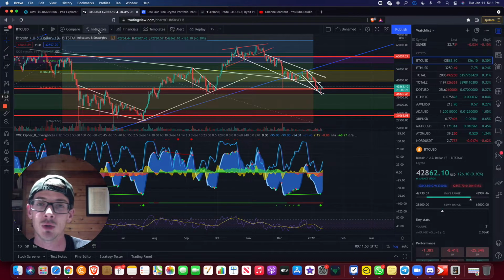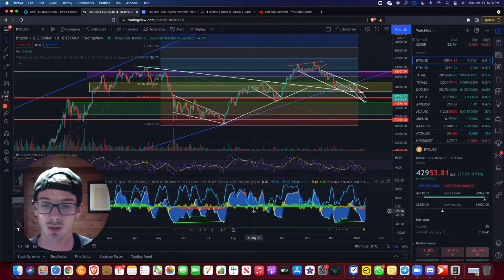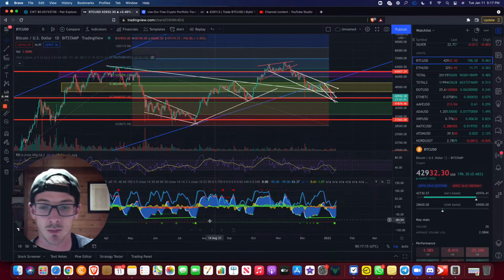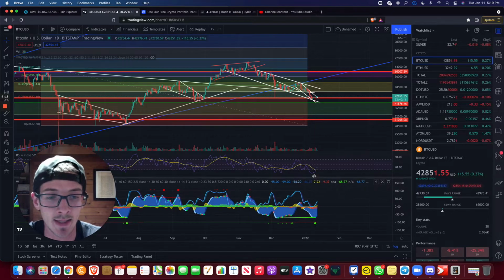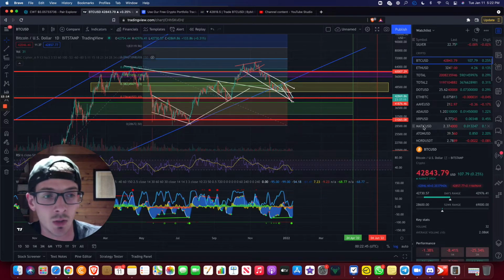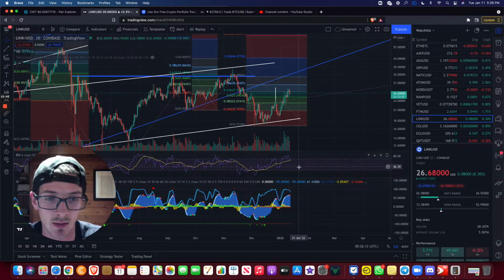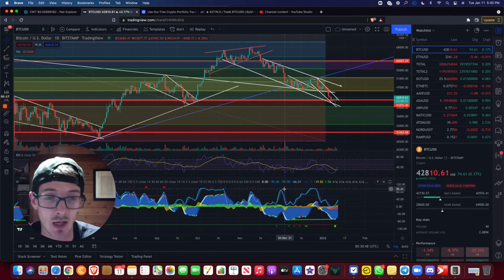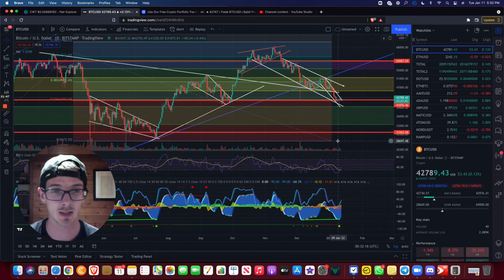Market Cypher Tutorial - My Personal Trading Strategy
Today we will go over a quick market cypher tutorial. This is the strategy that I have been implementing over the past few weeks and I have been very happy with it so far. It's not super flashy and I don't trade every day. However, by using this strategy with market cypher I have been able to feel more confident in the moves that I make. I hope you find this tutorial useful!

Keep in mind I am not a professional trader and if you find an indicator that you like better than market cypher go for it! There are many different strategies out there. I've just had some people ask about mine so here you go!

As always with bybit if you sign up using my link you can get a $10 bonus in BTC! Plus, up to $600 worth of rewards await in your Bybit Rewards Hub.

Please be careful with your trading! Use stop losses, avoid getting over leveraged, and always have something left to come back and play another day.
​We'll both get $10 free Bitcoin when you buy or sell $100 of crypto!
Earn $50 in BTC with your first transfer of $400 or more! UnbankYourself​​
 Use this link for quick, easy crypto tax help.Then take those reports to a tax professional!
Use this link and you will receive $10 CAD. No deposit required! If you sign up and make your first fiat deposit of $100 CAD or more, then we both get an extra $20 CAD. Open to Canadian citizens only.

0:00 - Intro
0:43 - Market Cypher For Free
3:30 - Market Cypher Overview
6:38 - My Personal Strategy
10:50 - Altcoin Examples
14:52 - QQE Comparison
16:10 - Tricky Situation
17:52 - Strategy Summary
19:25 - Outro